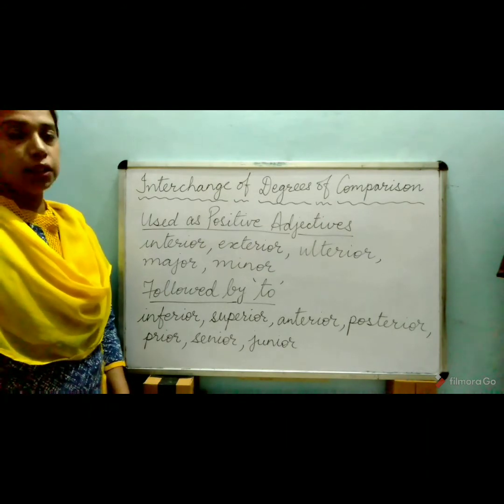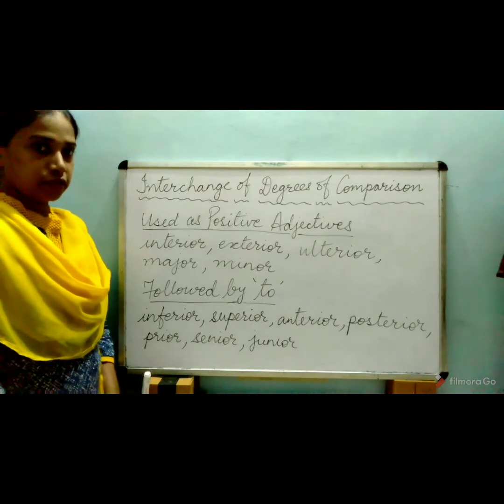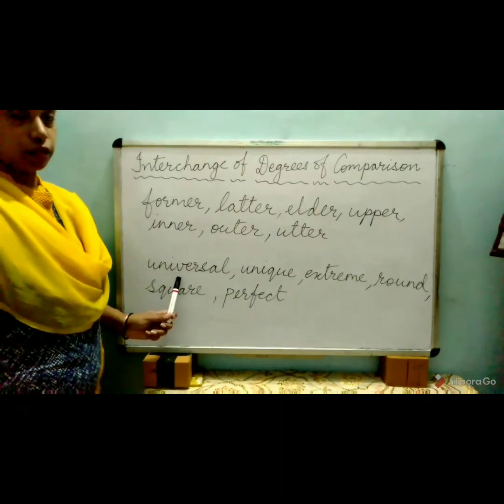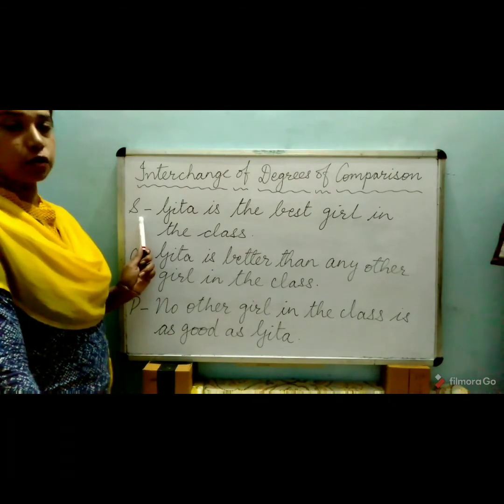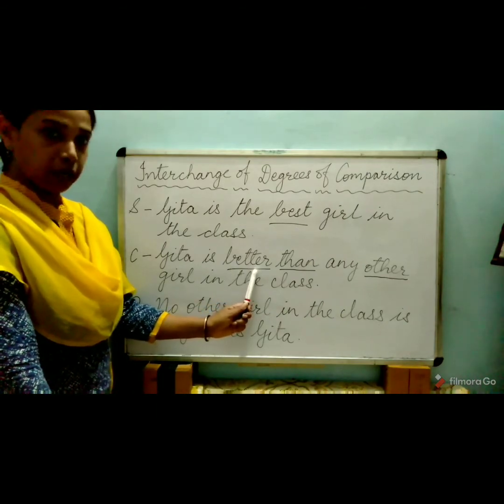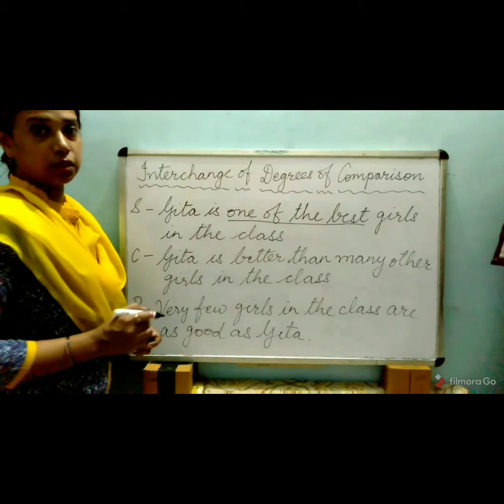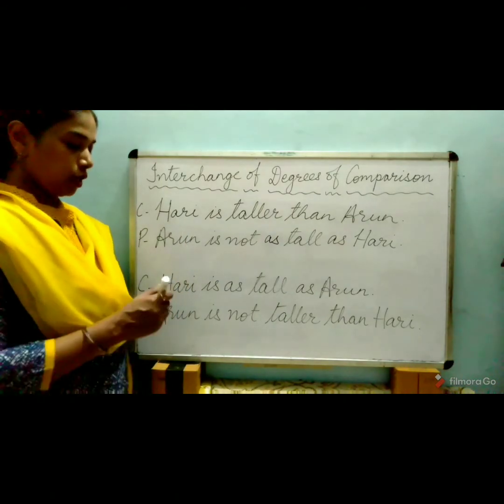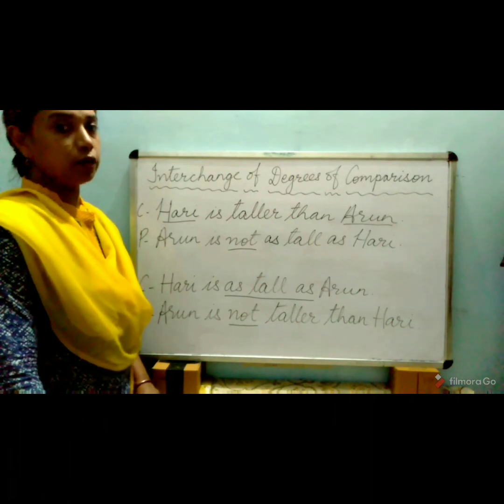Degrees of Comparison -Class 10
Interchange of Degrees of Comparison
In the last two sentences that I have explained, the first one is in Positive Degree and the second one is in Comparative Degree. Sorry for the error.